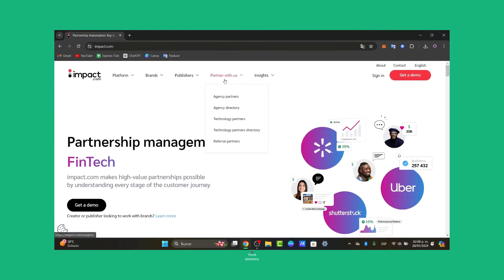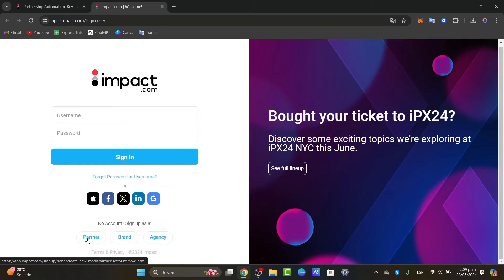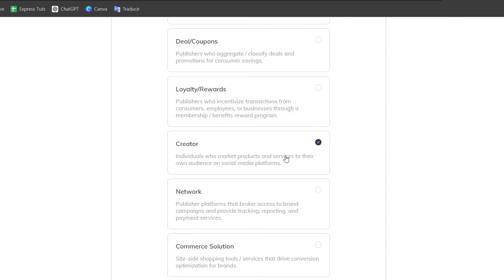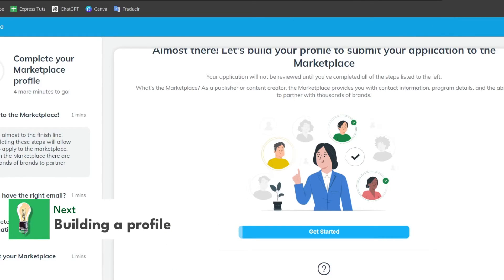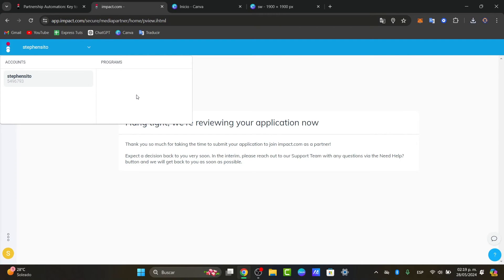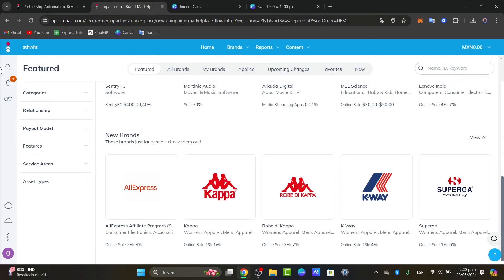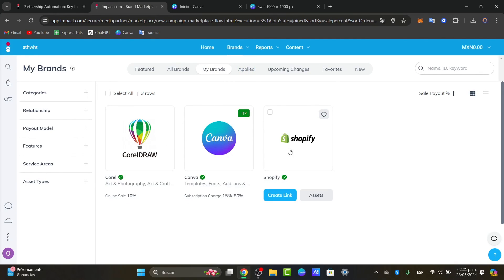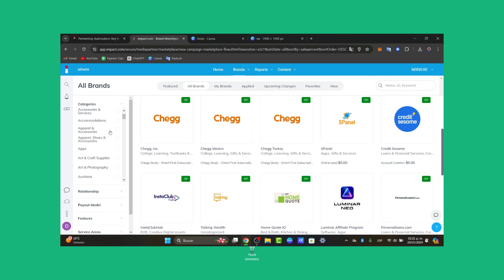How To Create Account On Impact.com (2026) | Affiliate Marketing Impact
To create an account on Impact.com for affiliate marketing in 2026, start by visiting the Impact.com website and clicking on the "Sign Up" button. Make sure to choose a strong password to protect your account.

Once you have completed the registration form, click on the verification link sent to your email to activate your account. Next, log in to your Impact.com account and navigate to the affiliate marketing section to start exploring opportunities to promote products and earn commissions. Follow the provided guidelines and terms to ensure a successful partnership with brands.